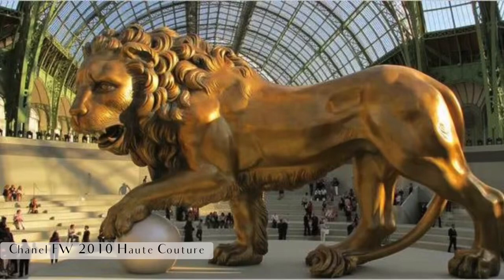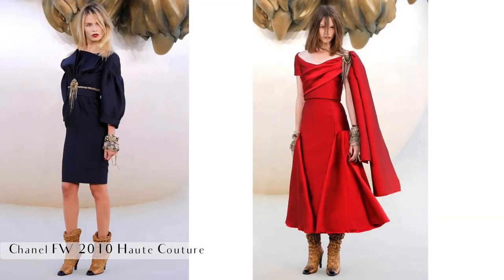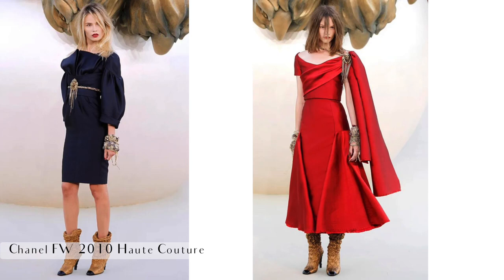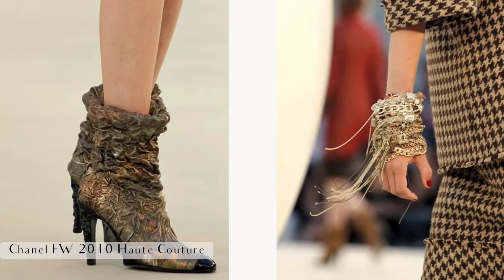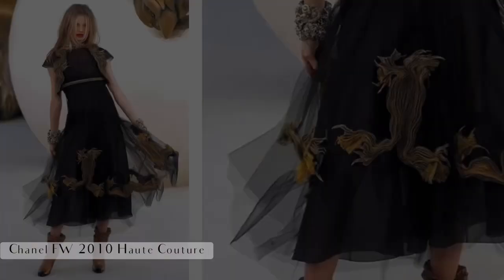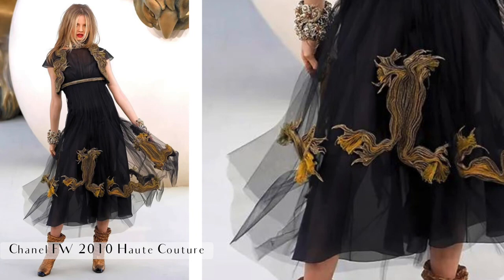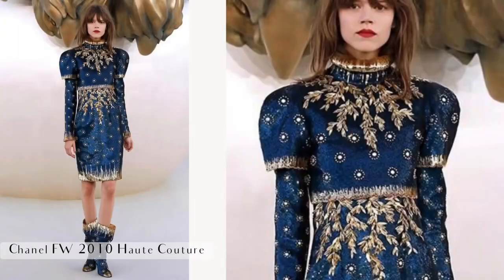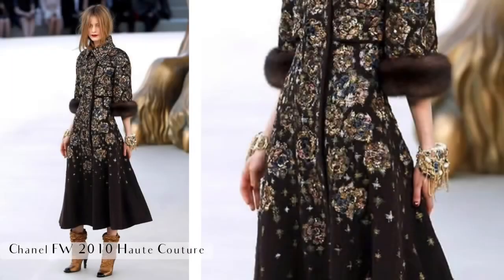Chanel Haute Couture FW 2010: The Cult Collection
Welcome to our fashion expose on Chanel Haute Couture Fall/Winter 2010 collection. This iconic show took place at the Grand Palais in Paris, where Karl Lagerfeld transformed the venue into a mesmerizing winter wonderland.

The collection featured a stunning array of garments, with a focus on intricate beading, luxurious fabrics, and impeccable tailoring. Models walked the runway adorned in pearls, embodying elegance and sophistication.

One of the standout pieces from the show was a breathtaking gown embellished with pearls and crystals, inspired by the majestic lion. This symbol of strength and power was beautifully interpreted in Lagerfeld's designs, adding a touch of opulence to the collection.

Each look was meticulously crafted, showcasing Chanel's dedication to craftsmanship and artistry. From delicate lace to sumptuous fur, every detail exuded luxury and refinement.

As we look back on this unforgettable show, we are reminded of Chanel's timeless allure and creative vision. The blend of pearls and lions created a collection that was both fierce and feminine, bold and beautiful.

Photo Credit: Conde Naste Archive Vogue